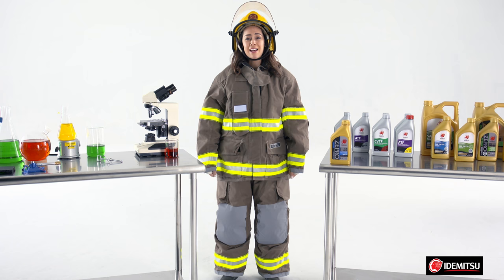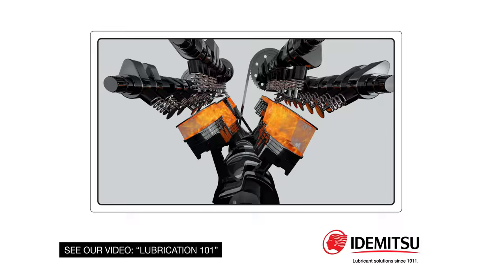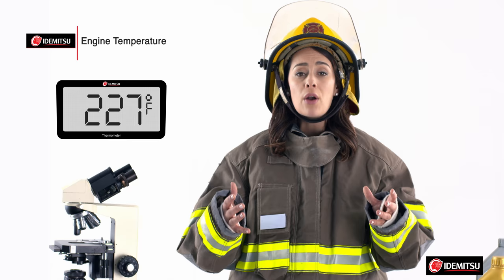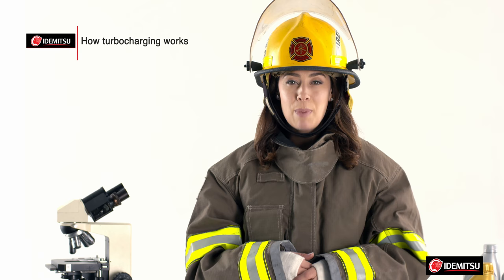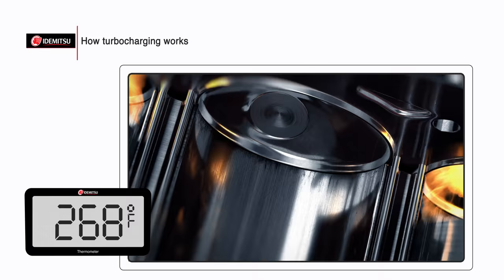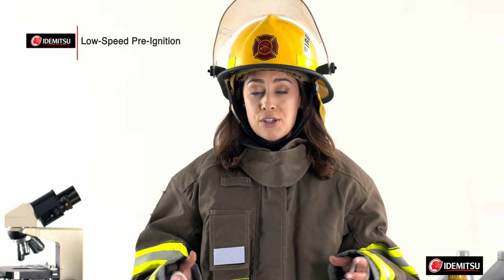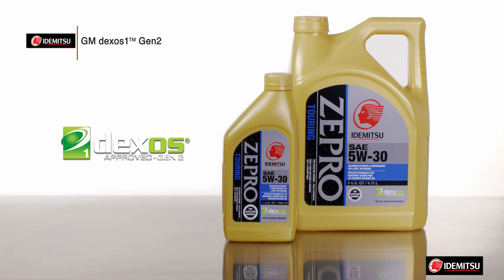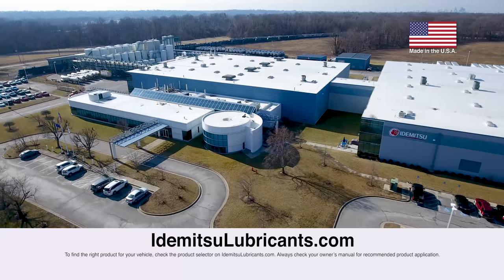Idemitsu Innovation Lab: ZEPRO Touring Oil for Superior High-Heat Protection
Go inside the Idemitsu Innovation Lab to see how ZEPRO Touring 5W-30 engine oil provides superior protection from high heat, especially the heat of turbocharged engines. You’ll discover what ZEPRO is, what Touring 5W-30 engine oil does, how it resists breaking down, forming deposits and sludge, the benefits of turbocharging, how ZEPRO Touring 5W-30 combats the pitfalls of turbos such as oxidation, deposits, varnish and LSPI, and how ZEPRO Touring 5W-30 is dexos1™ Gen2 approved for GM Ecotec engines.

0:31 – How engines work and the immense heat they can generate
1:18 – What is ZEPRO 5W-30 Touring premium synthetic engine oil?
1:32 – How turbocharging works, it’s benefits and pitfalls.
2:08 – What is LSPI?
2:46 – dexos1™ Gen2 approved for advanced technology GM Ecotec engines

You’re probably wondering why in the world I’m dressed like a firefighter.

It’s to emphasize a point about protection: the ZEPRO 5W-30 Touring premium fully synthetic engine oil continues to protect your engine like no other, even in the hottest temperatures, including the extreme heat of turbocharged engines.

You may recall from our Lube 101 video that an engine propels a vehicle through a series of controlled explosions. Gas and air are mixed inside of the cylinder, and are compressed and then explode, forcing the piston back down, turning the crankshaft.

In a normal engine, these explosions create immense heat up to 1,292 Fahrenheit. This raises the engine’s temperature to a normal operating temperature of around 195 to 220 degrees Fahrenheit. But when you push your engine, like in warm city driving where you have to stop and accelerate frequently, or if you’re trailering on an incline, it can reach well over 240 to 250 degrees. That’s hot enough to boil water and melt some parts.

Trust me … this is the last thing you want to see.

That’s why you should use ZEPRO 5W-30 Touring. This fully synthetic premium engine oil is specifically formulated for higher temperatures, which keeps it from breaking down, oxidizing and forming high-temperature deposits or sludge.

Now let’s talk about how turbocharging works. An engine’s power is limited by its size and capacity: how much gas and air it can … “breathe in.”

However, if you are able to jam more air into the cylinder, you’re able to increase the amount of fuel, creating more power from the same engine. Automakers are turning their attention more and more to turbocharging to get more power from smaller engines to improve fuel economy.

As you might have guessed, this creates immense pressure, which generates even more heat than a regular engine. That can mean even more oxidation, deposits and varnish.

And with any direct-injection turbocharged engine, there’s a concern with low-speed pre-ignition, or LSPI.

An LSPI event is when the gas and air mixture in the cylinder ignites too early, before the spark. So this can cause noise, unwanted stress on an internal engine component and potentially even a catastrophic engine failure.

So if you’re driving a turbocharged vehicle, you need ZEPRO 5W-30 with an inhibitor package that provides outstanding protection against LSPI, and enhanced thermal stability for superior turbo protection.

So the bottom line is that you need an oil that will keep its cool … when the heat is on.

And better yet, ZEPRO 5W-30 is optimized for advanced technology GM Ecotec engines. Yep, it’s GM dexos1™ Gen2 approved, which means that it’s durable and will stand up to long-term wear, keeping your engine running like new for longer.

So choose ZEPRO Touring 5W-30 for better protection against extreme heat and low-speed pre-ignition.